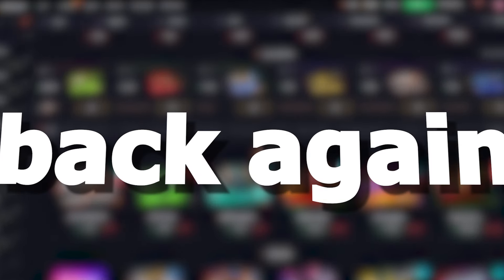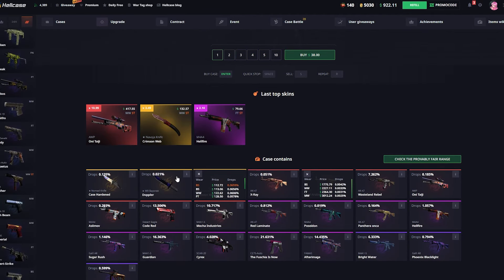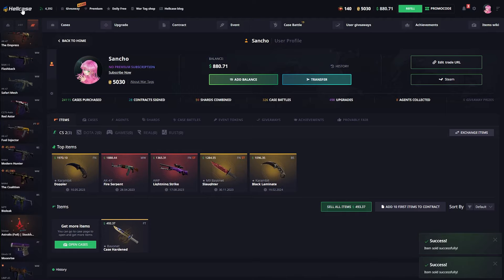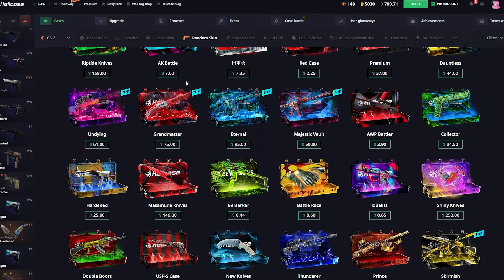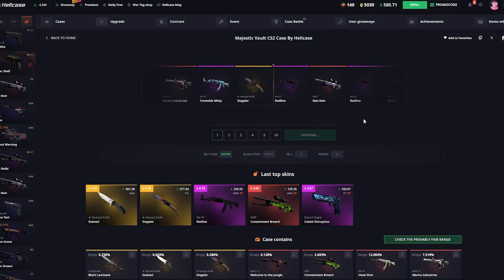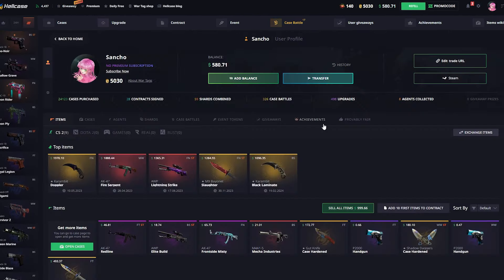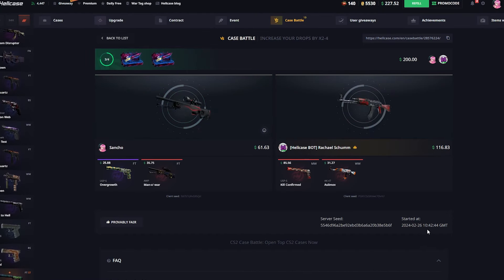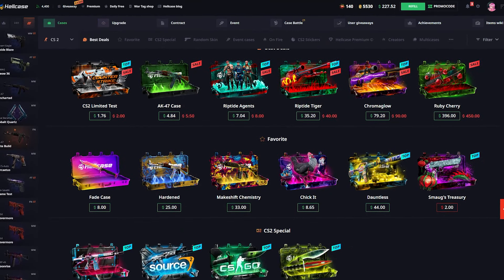THE CASE HARDENED CASE DROPPED 2 KNIVES ON THE FIRST TRY! HELLCASE